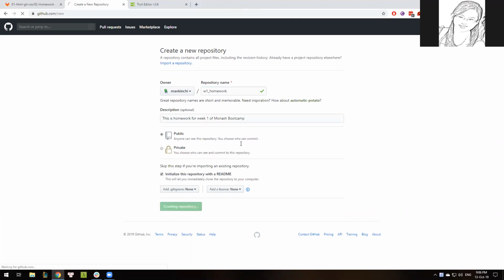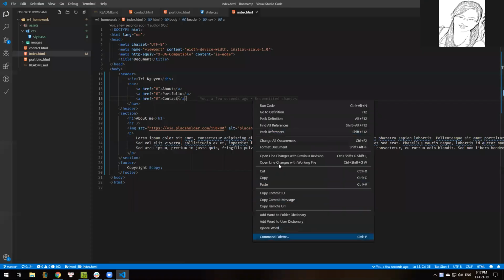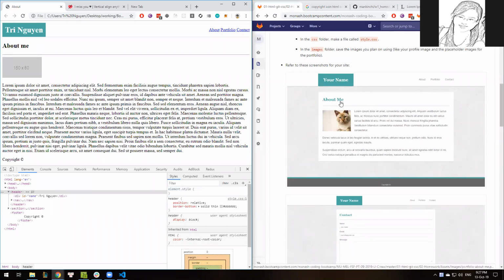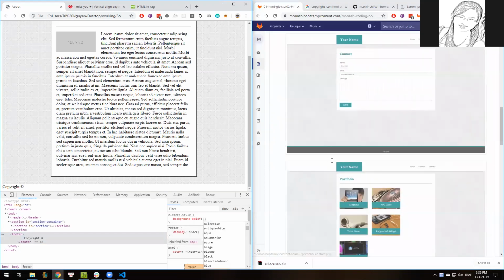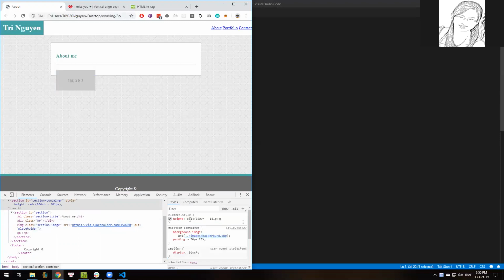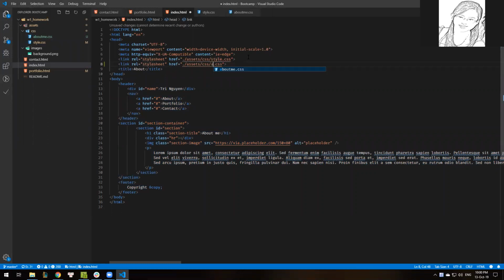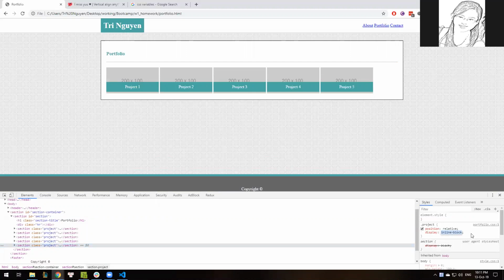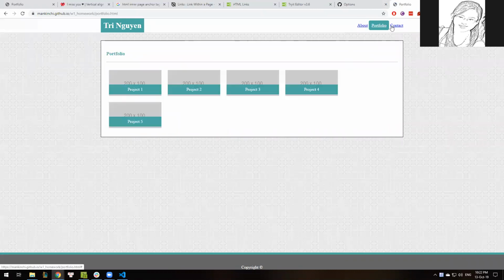Bootcamp Week 1 Homework - 13/10/2019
Monash Bootcamp Week 1 Homework Tutorial